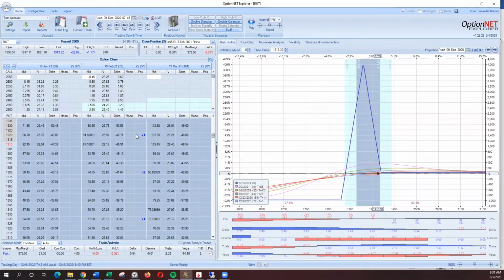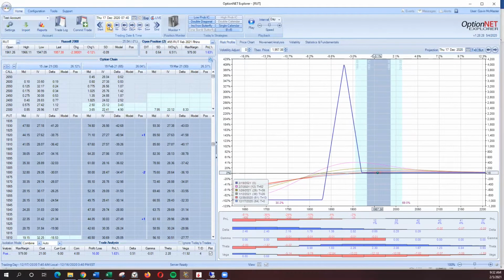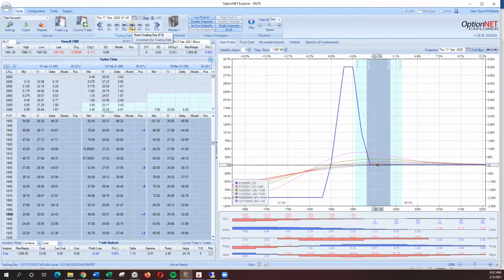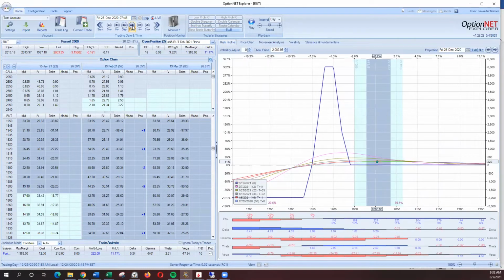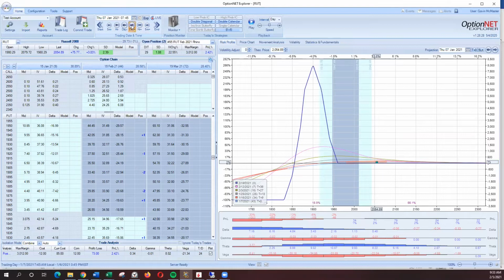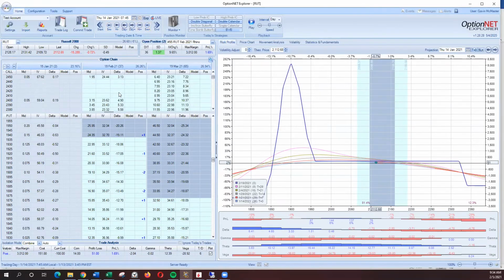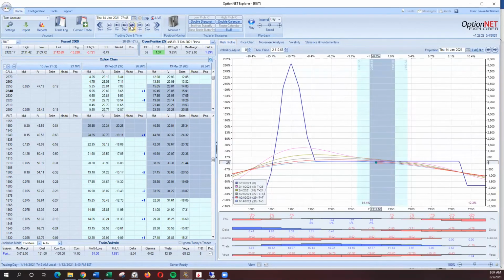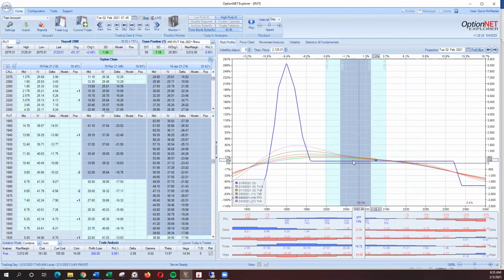RUT February 2021 Rhino Trade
In this video, I'll walk you through our February Rhino options trade which was a very low stress trade ending in an 8% return in around 2 months.

=== RECOMMENDED RESOURCES ===